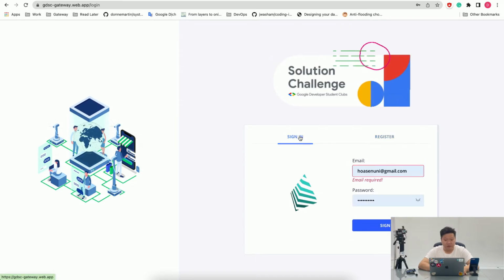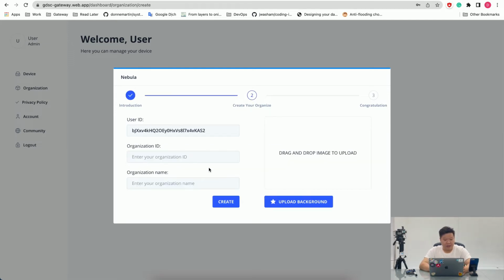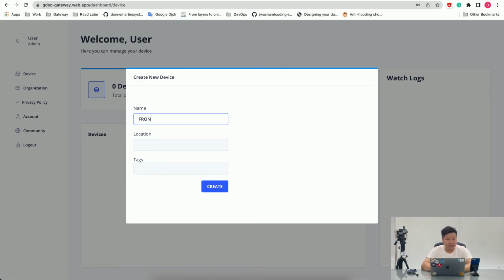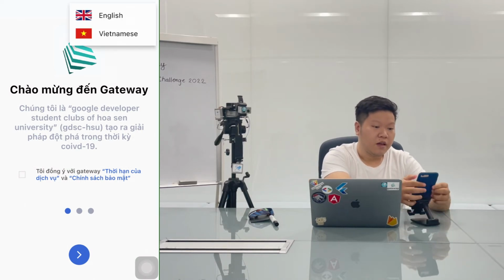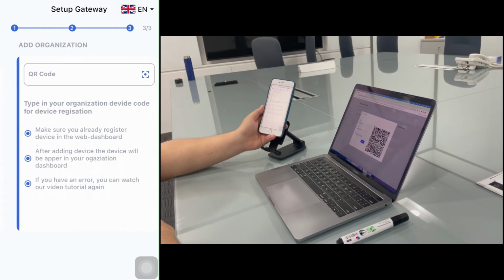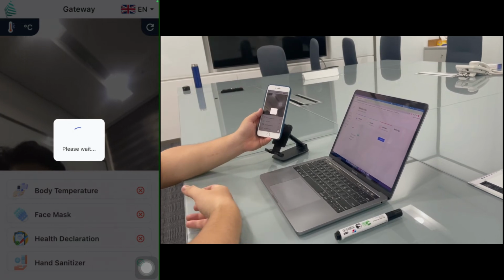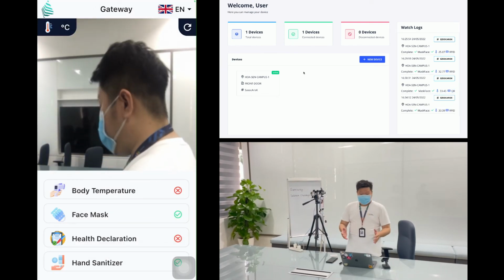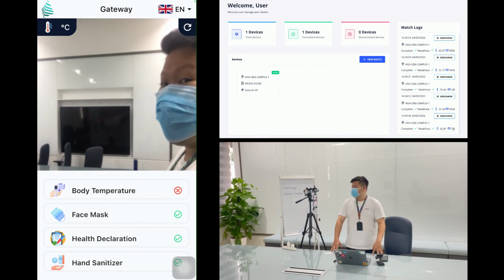Gateway installation & deployment